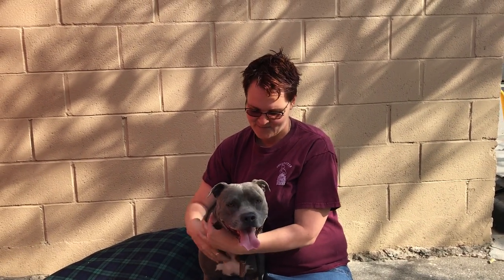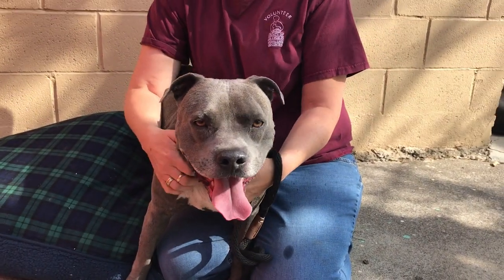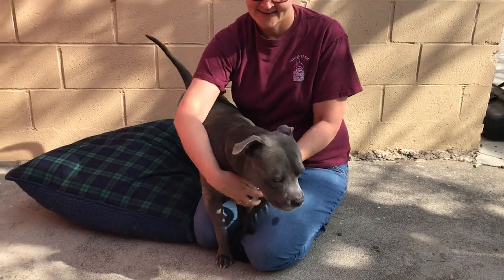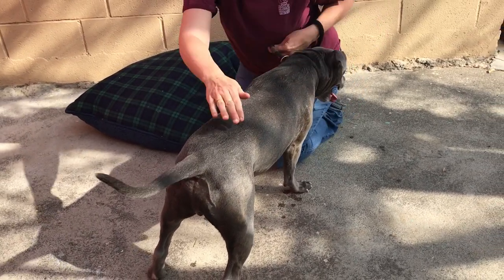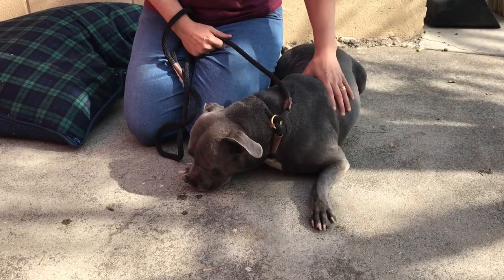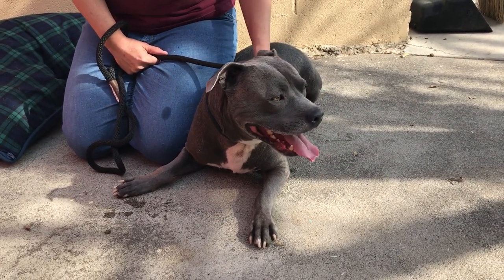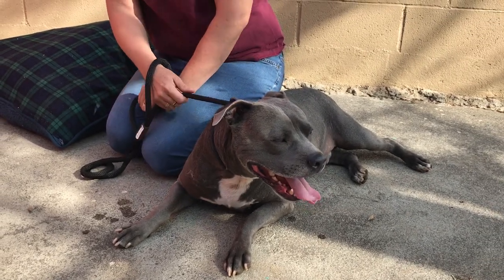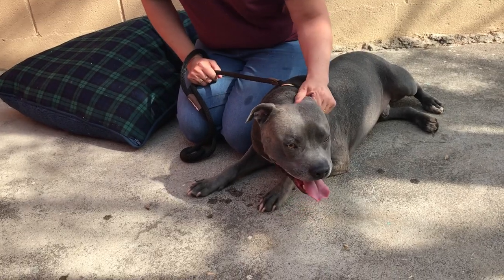A4719446 Oso | Pit Bull Puppy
A4719446 Oso is a bright 9-month-old blue-gray neutered male Pit Bull puppy who was surrendered to the Baldwin Park Animal Care Center on October 31st because his owner had to move. Weighing 57 lbs, Oso is a snorty, snuffly brainiac. Manageable on leash, he already knows “sit,” “down,” and “paw”.  Oso is eager to learn more! This youngster will thrive with training and socialization. He is a little chunky and has a skin condition that needs to be treated but with TLC, good food, exercise and a bath, we bet he’ll be a total stud. Oso would do well with children who are 8 or older and other dogs with relaxed temperaments. This smartypants is in the shelter due to no fault of his own and is in search of a family that can commit to him for life.